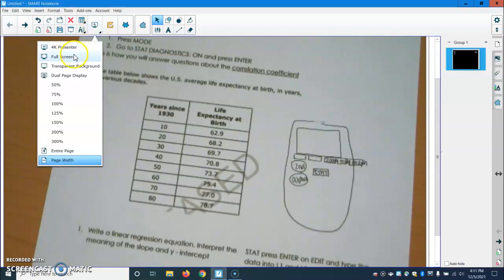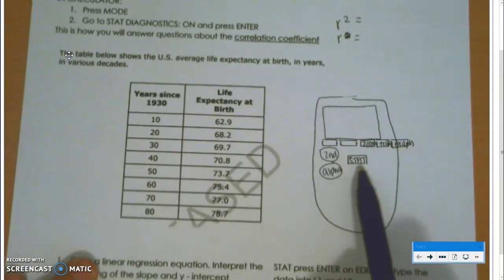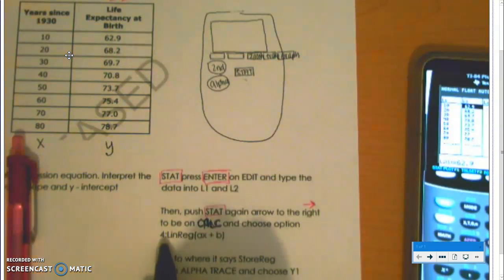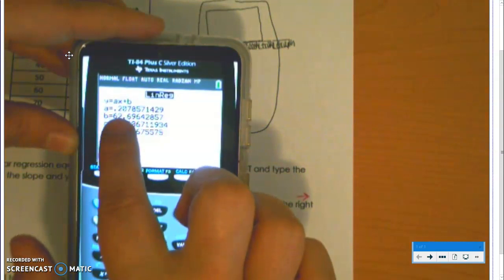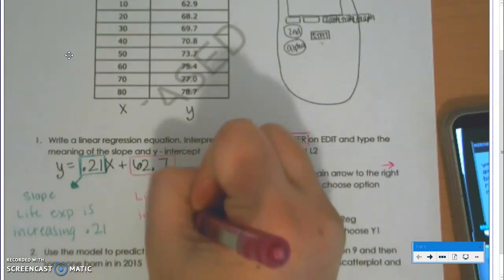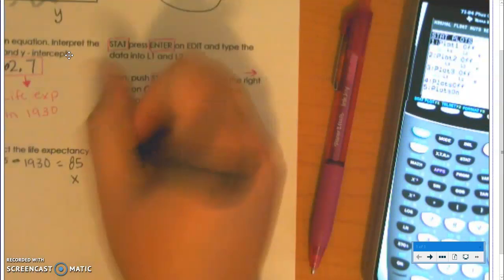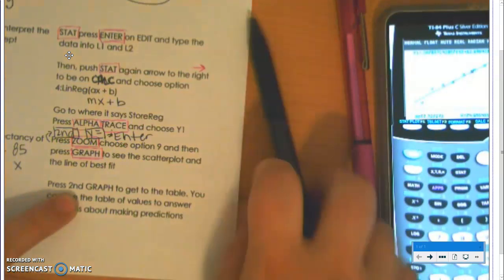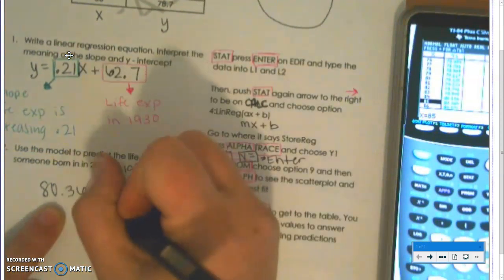line of best fit 2